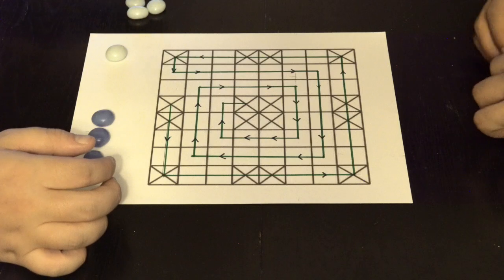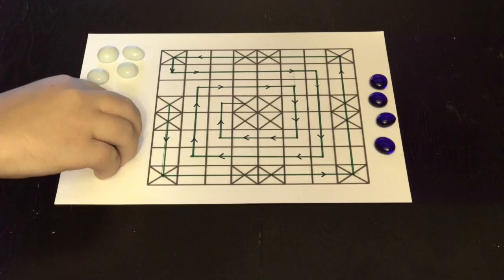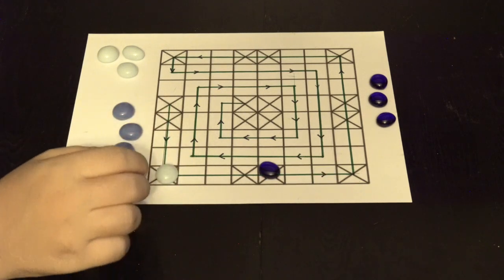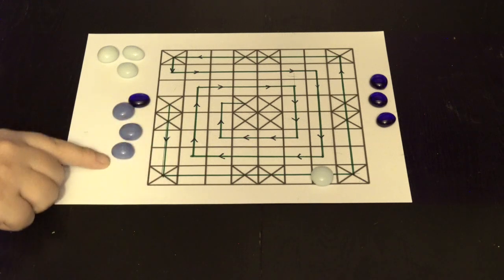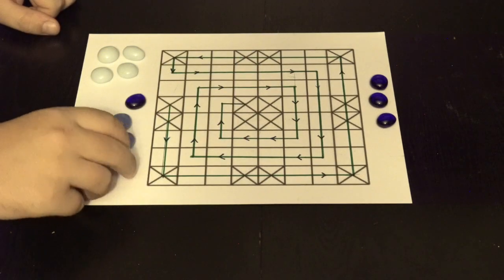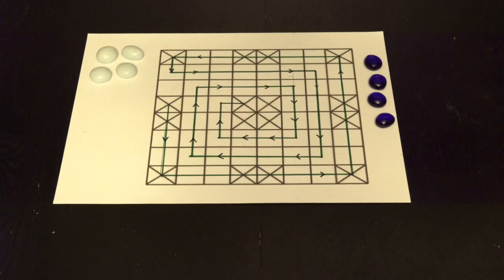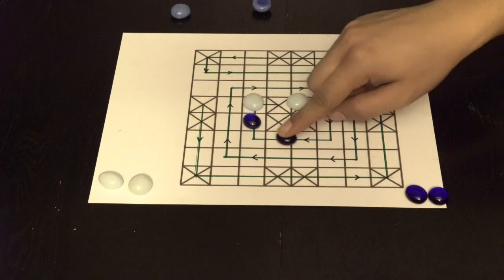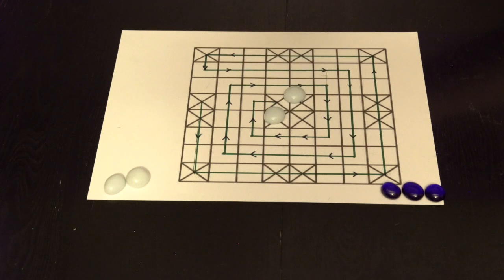Ashtapada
Ashtapada is mentioned in the earliest known list of games as one in which the Gautama Buddha wouldn’t play.  Including other favorite pastimes enjoyed by people of the period, this interesting record dates Ashtapada back to around the 5th or 6th century BC; since Ashtapada must have been played during his life to have been acknowledged in the Buddha’s account.